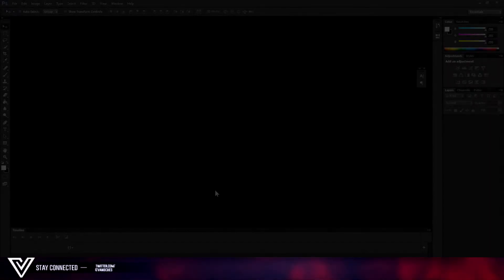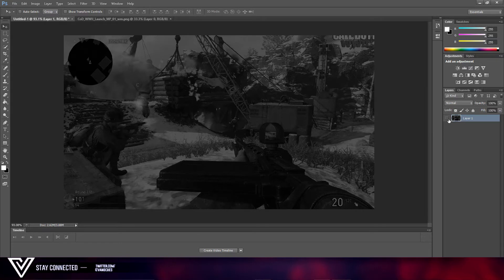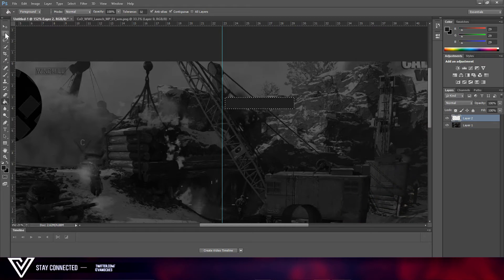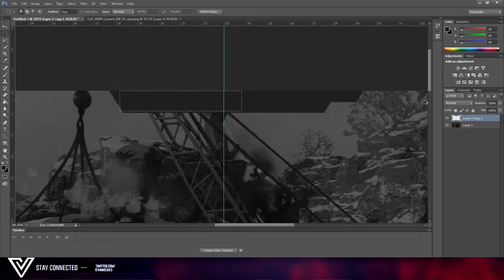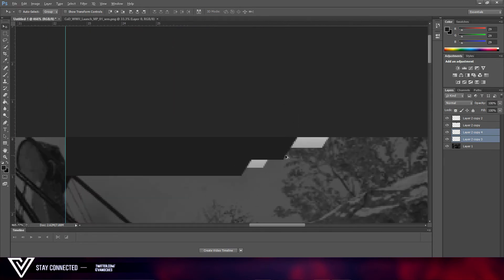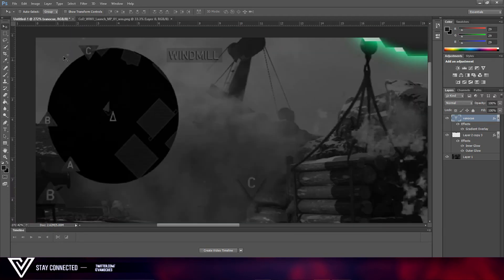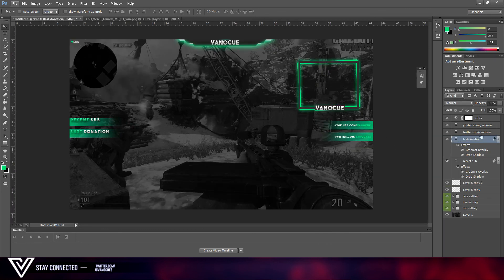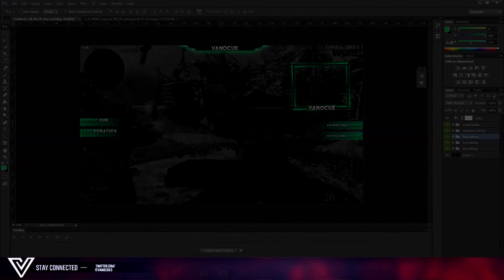How To Make A Gaming Overlay In Photoshop Cs6! 2018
In this video, i will be teaching you peeps. on how to make your very own stream overlay for twitch and YouTube in photoshop cs6! if you learned something in this video and it helped you, then be sure to smash that like button and leave some love in the comments below!

If you watched this video to the end comment WatchedVanocue!

Video info:
Software for editing: Sony Vagas pro 14
Software for designing: Photoshop cs6
Project: Stream Overlay Tutorial
Client: N/a

Never Miss an upload from me!